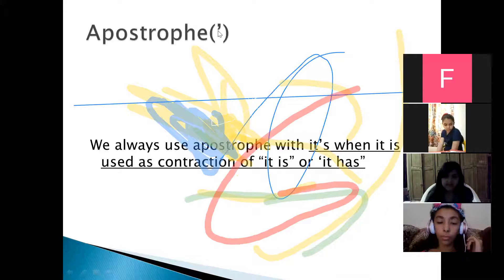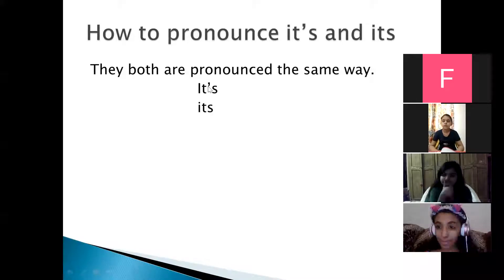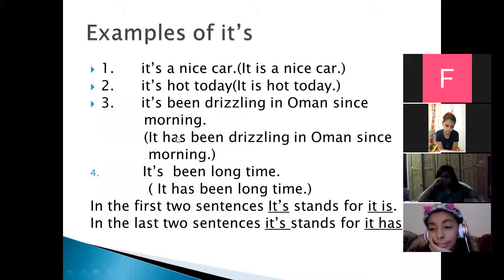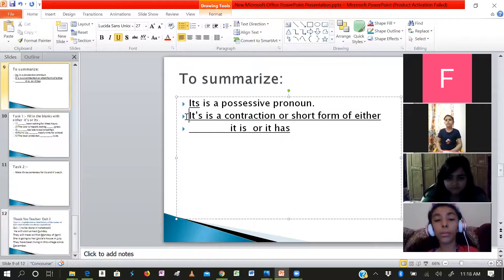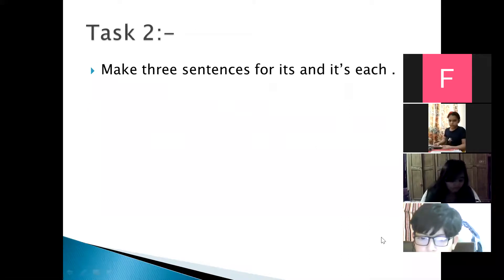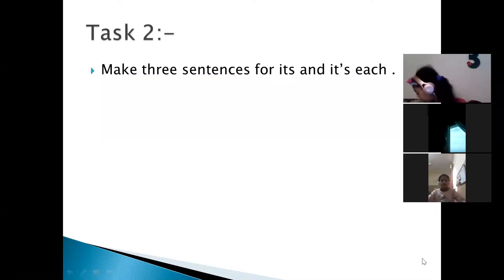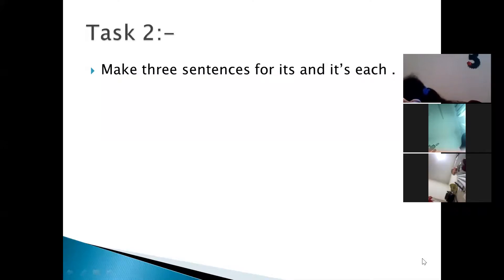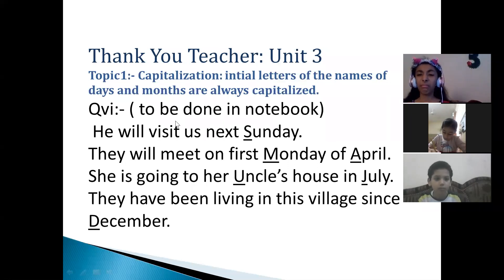Grade 4 English Lesson use of Apostrophe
By: Saira Bano